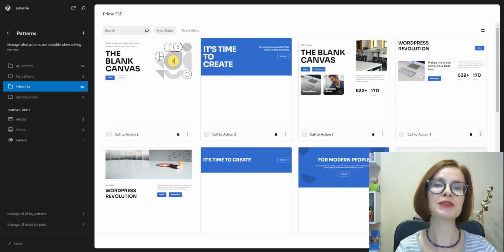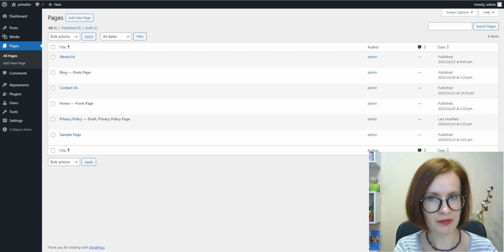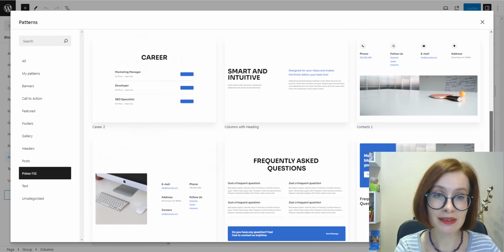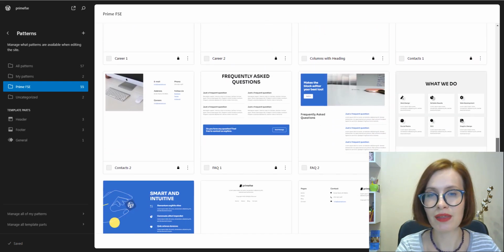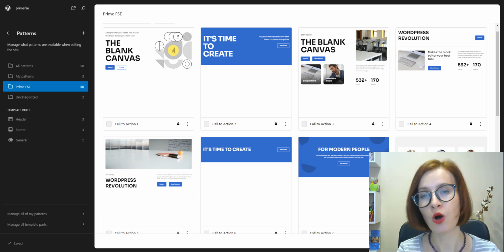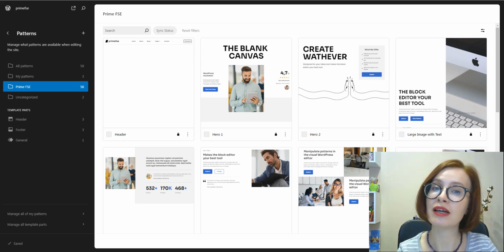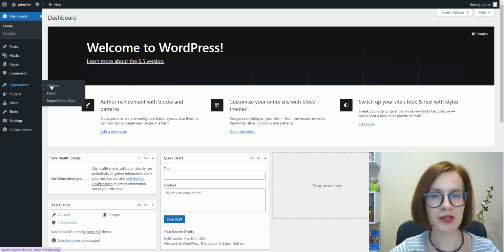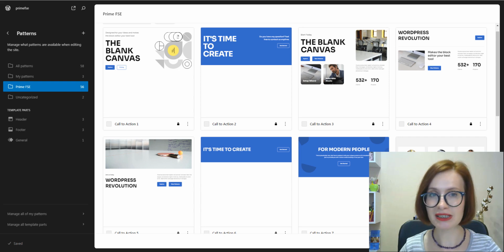WordPress Block Patterns Library Quick Beginners Guide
52+ Free WordPress Block Patterns & 5 Color Schemes in a Free Prime FSE Theme!

Build better designs faster in the default WordPress block editor! With the updated Free Prime FSE WordPress block theme, you get dozens of new block patterns for various content ideas and needs, which you can insert immediately to the page.

With the 5 new pre-set color schemes, change the visual vibe across the website in clicks! Get fully free block patterns for WordPress with Prime FSE

00:00 Intro
01:11 What are patterns
02:19 How to access a new collection of patterns via Block Editor
04:08 How to add a Prime FSE pattern to your page/post
04:56 How to access a new collection of patterns via Site Editor
05:44 Why theme’s patterns are locked
06:20 How to edit theme’s patterns
06:50 Call-to-action patterns
07:21 Patterns for a career page
07:32 Contact Us patterns
07:40 Listing and features patterns
08:02 Footer and header variations
08:17 Hero section pattern library
08:44 Posts patterns for dynamic content creation
09:07 Partners list, performance, and pricing patterns
09:13 Team & testimonial pattern collection
09:37 New color schemes
10:23 Style Book is a global styles manager
11:17 Conclusion
12:07 Outro